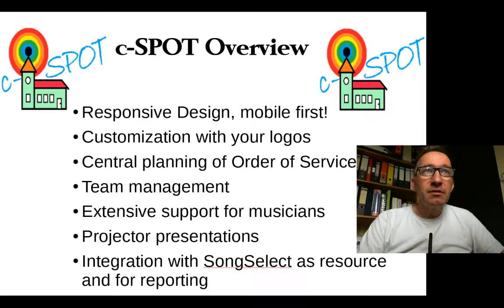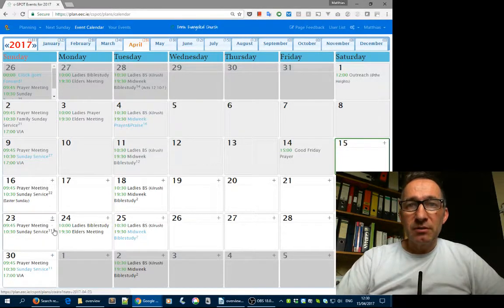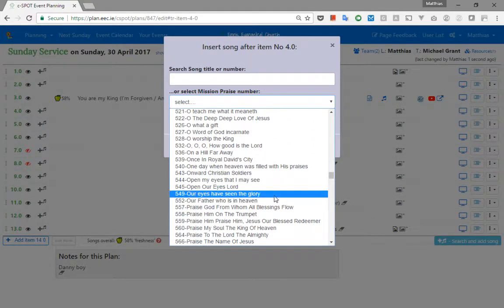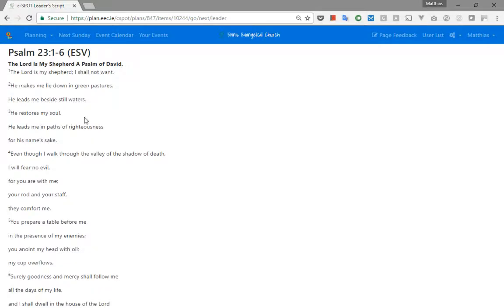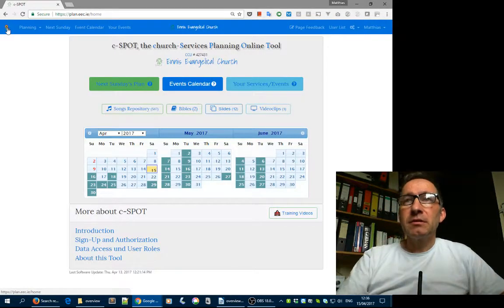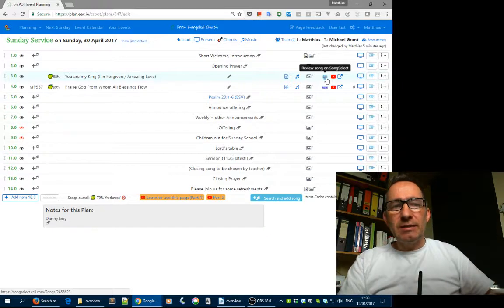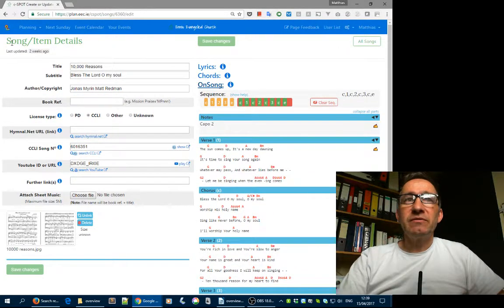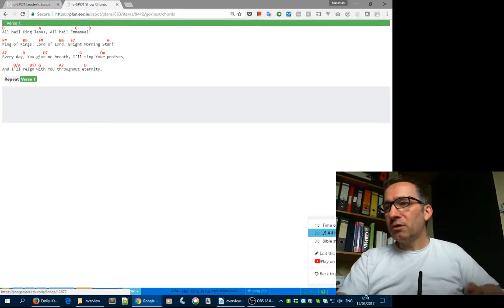c-SPOT Features Overview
c-SPOT, the "church-Services Planning Online Tool", is a Collaboration Web Application designed to help (small) churches plan their Sunday and Midweek services as well as other events.

c-SPOT is a tool which helps to manage all event information and processes - the Order of Service, staff, resources, worship song lists for worship leaders, musicians and every other person involved in the service or event.

It allows the management of song lyrics, music scores, guitar chords, event resources and teams in a user-friendly web application and runs smoothly on all kinds of devices.

The features shown here are just a subset of many more and this is growing constantly as the need arises or issues are discovered.